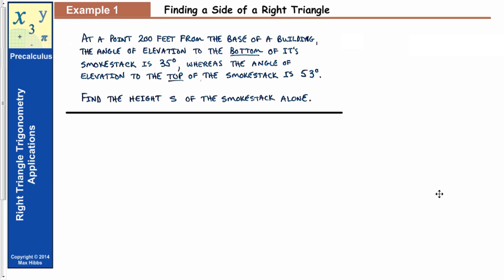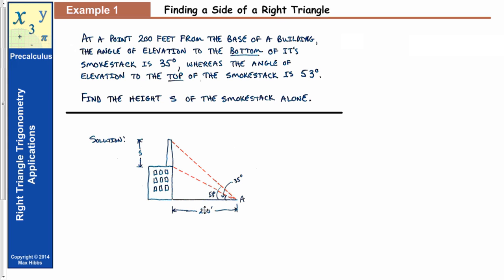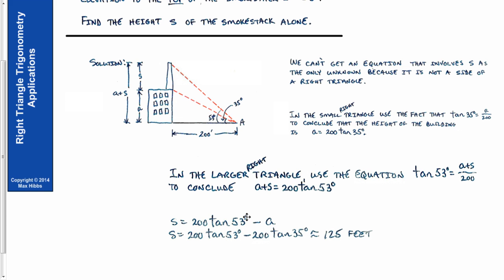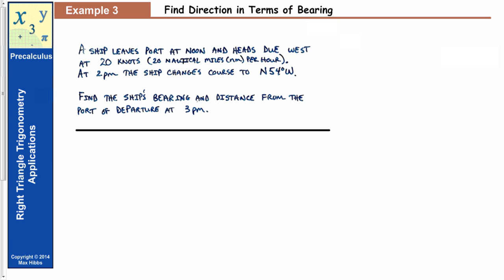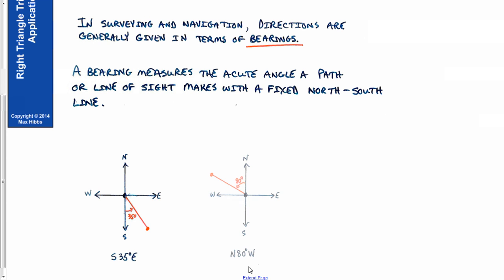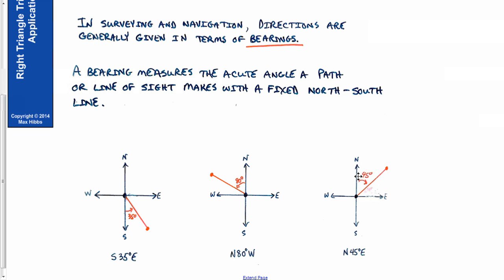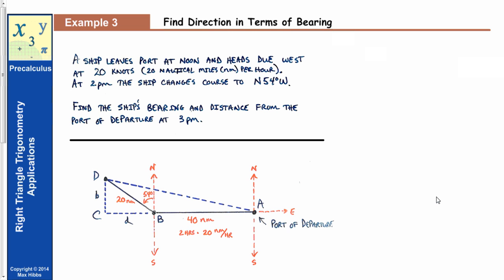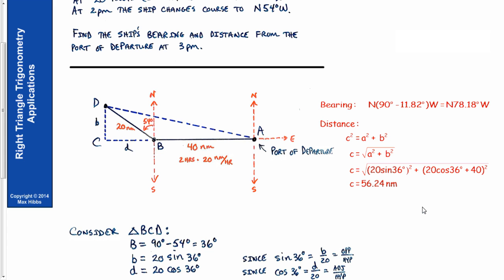8.1B Right Triangle Trigonometry - Applications